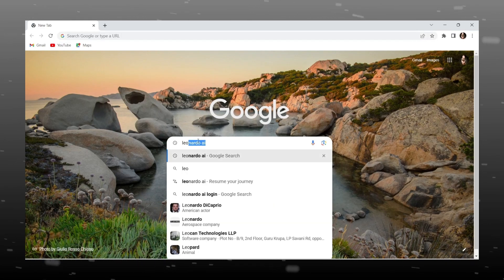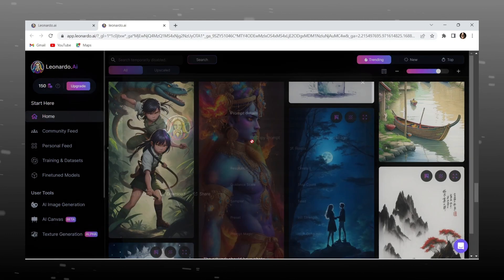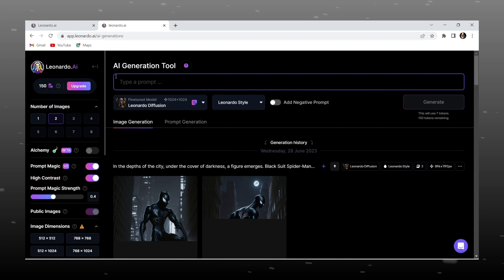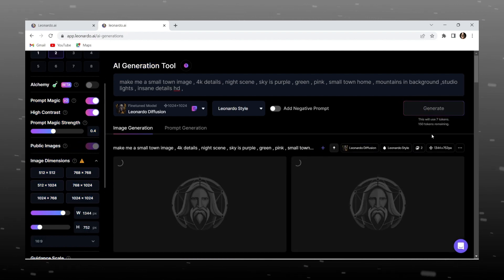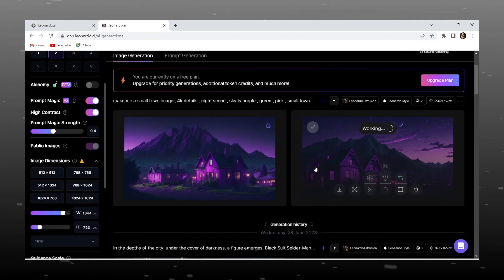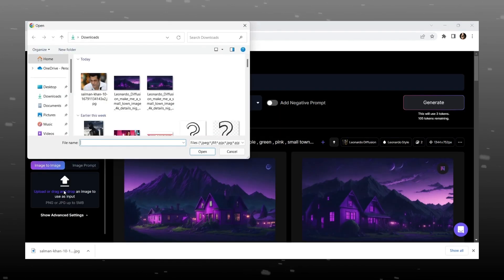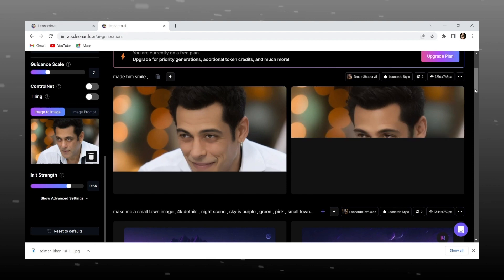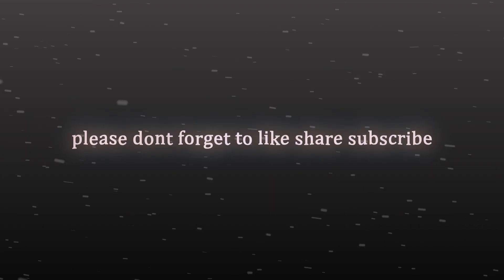How To Use Leonardo AI ; Free Text To Image Creation / Tutorial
In this video i am giving idea about how to use ai text to image , leonardo ai ,
in this you can make ai image with your own images .

1. Text to image
2. Image to image